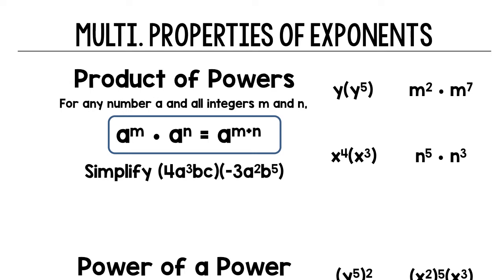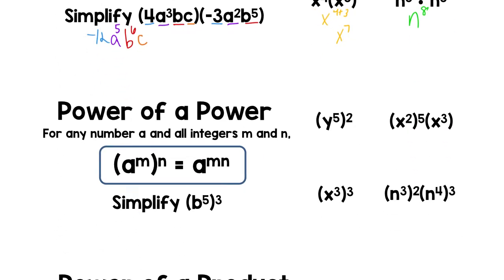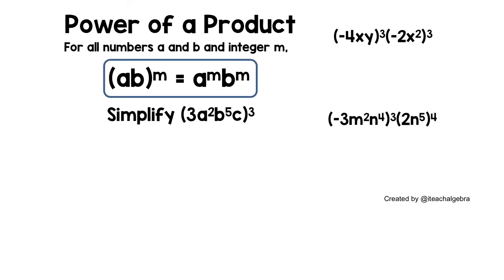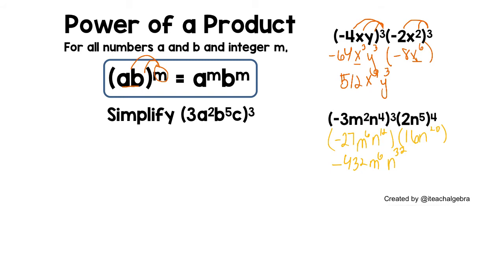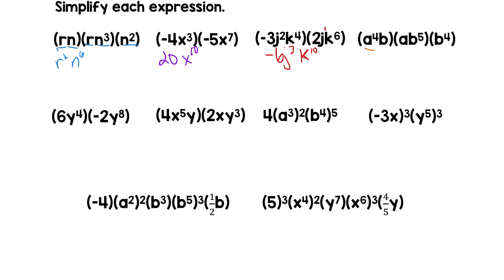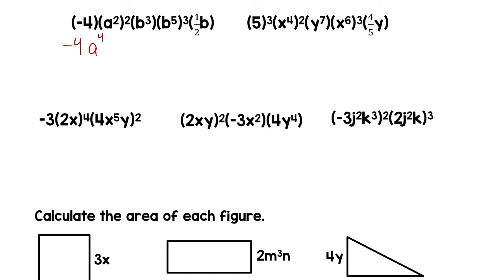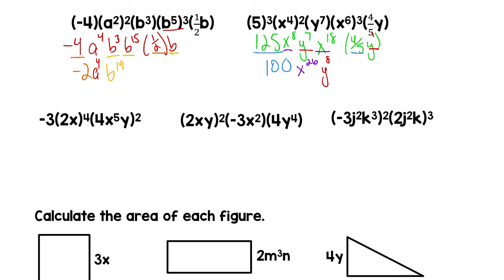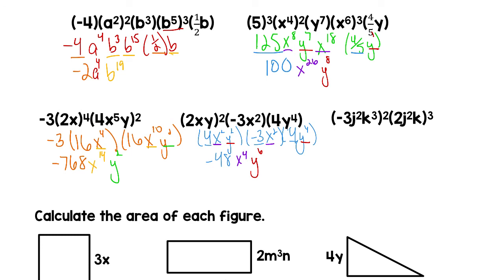Mulitplicative Properties of Exponents